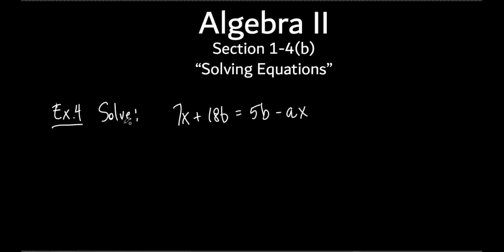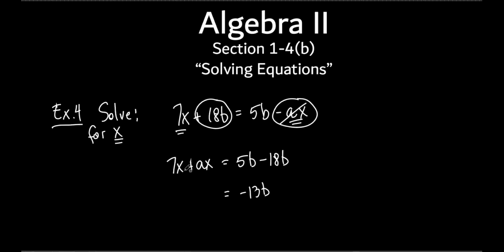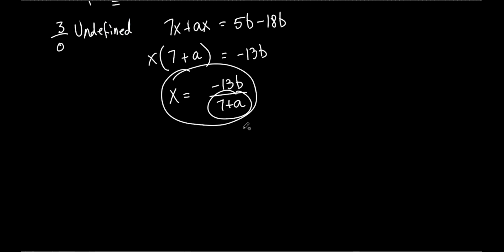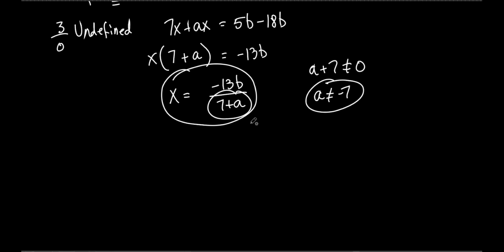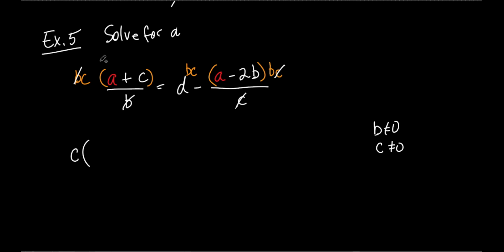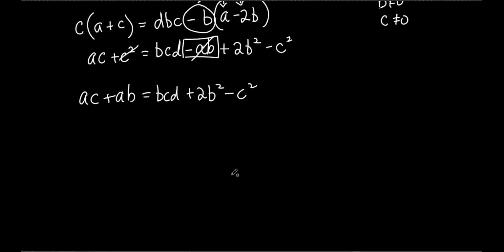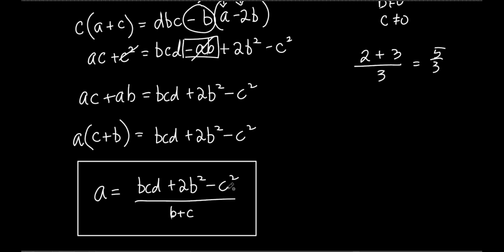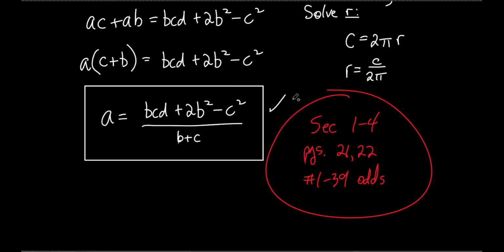Honors Algebra II Section 1-4(b) "Solving Equations"